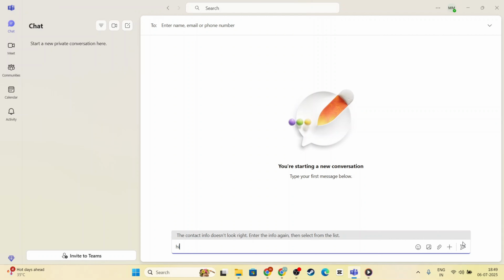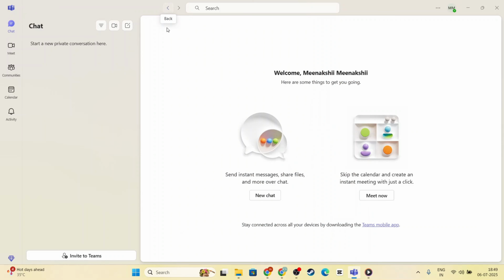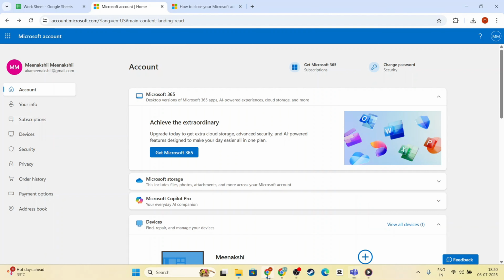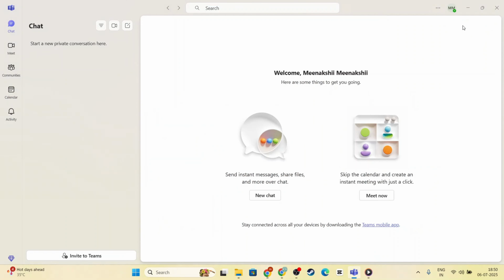How to Export Microsoft Teams Chat History 3 Ways 2026 (Step By Step)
Learn How to Export Microsoft Teams Chat History 3 Ways in this video.